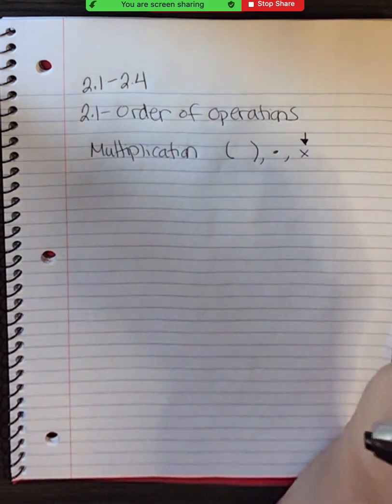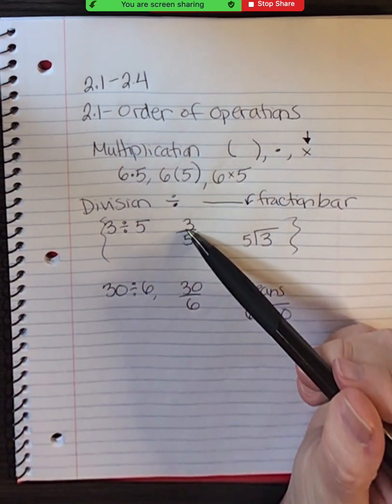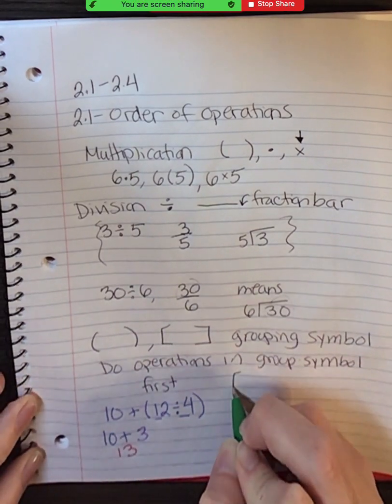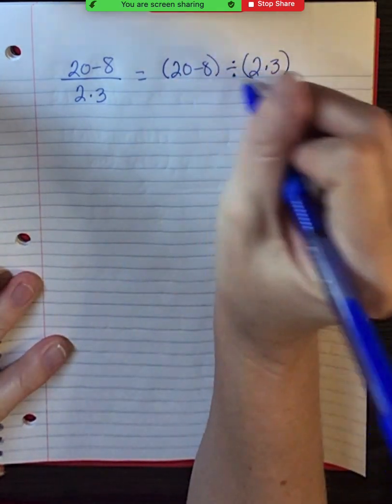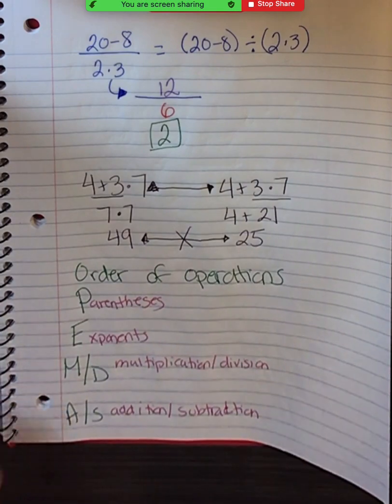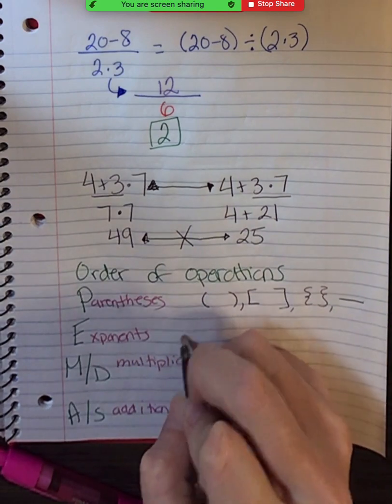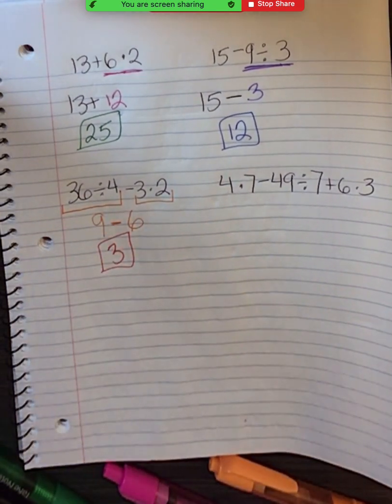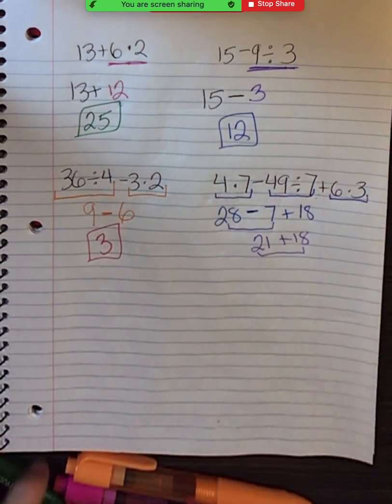Pre Algebra Lesson 2.1